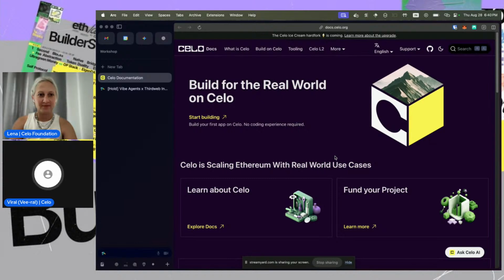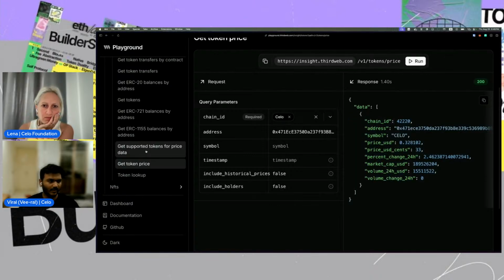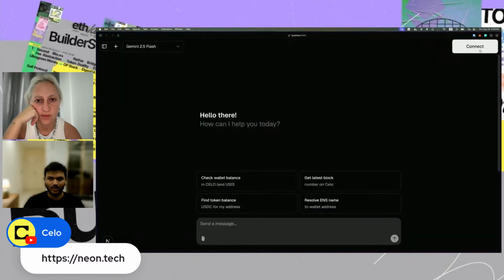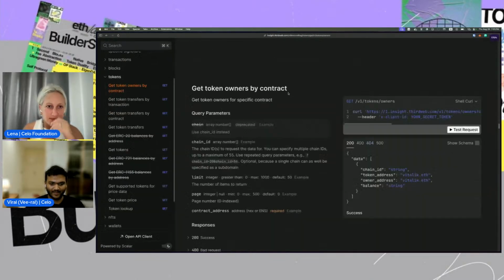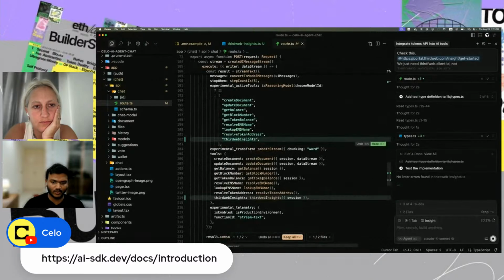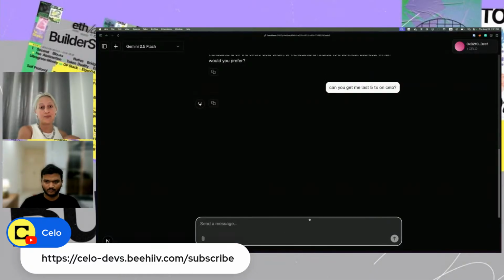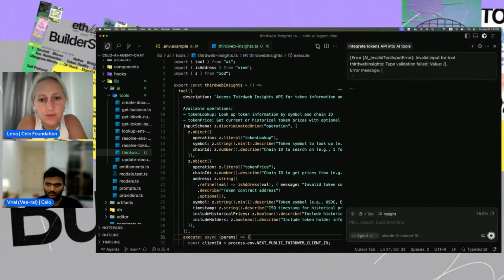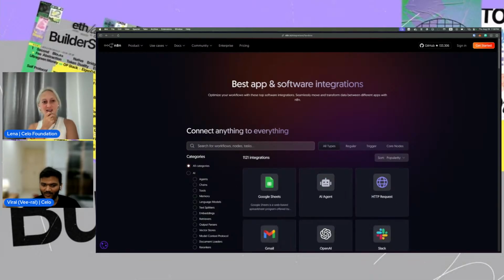Vibe Code Agents x Thirdweb Insight: From On‑Chain Events to Queries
A fast-paced workshop on building AI agents that query live blockchain data. Learn how to combine Vibe Code with Thirdweb’s Insights Indexer to create conversational experiences powered by real on-chain intelligence.